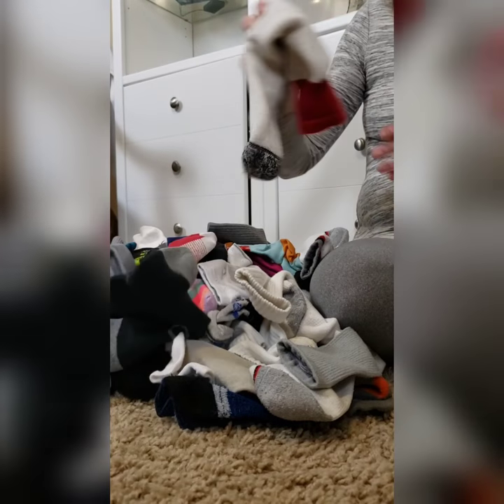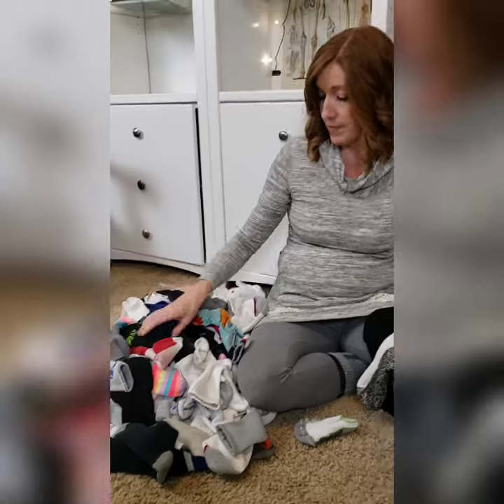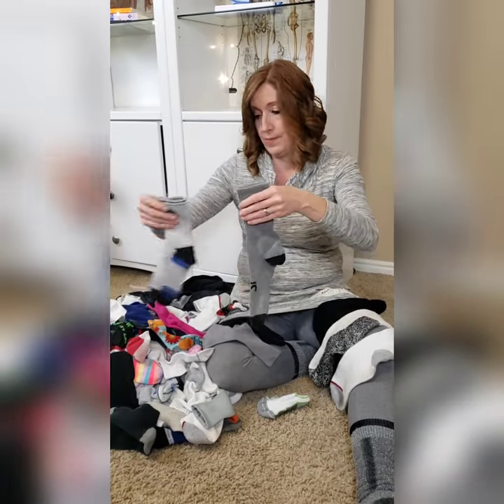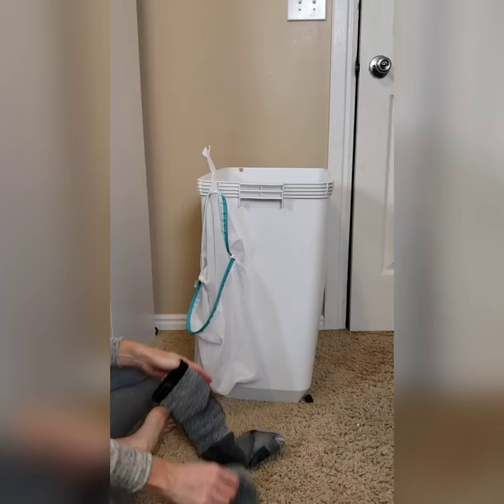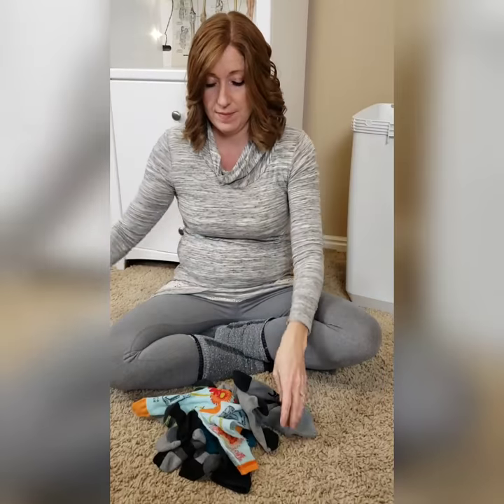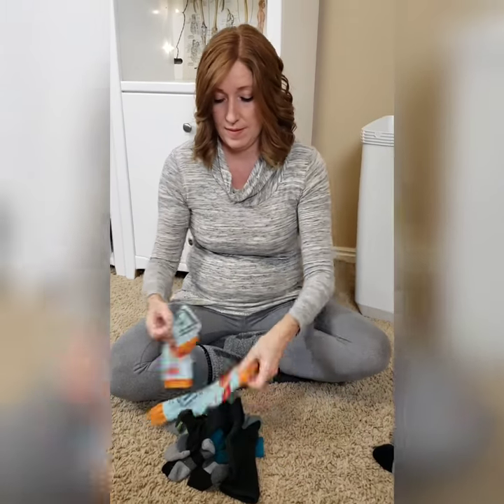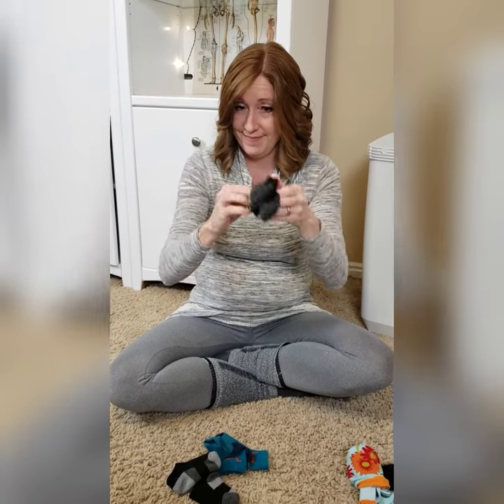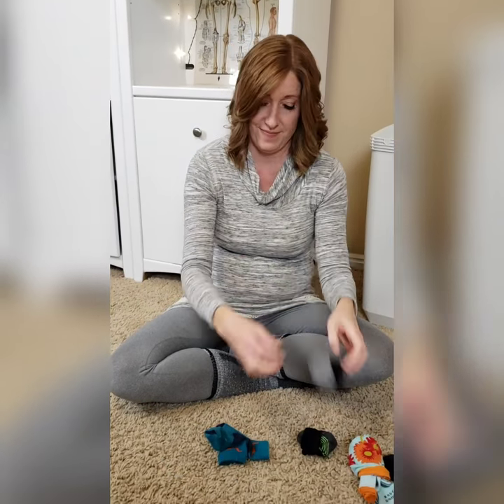Easy Hack to Stop Losing Socks in the Wash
Lost socks? If you are tired of losing socks after laundry, this video is for you.
I used to waste so much time pairing socks every week and would still lose socks. Especially kid's socks. That is no longer an issue in my home thanks to this new hack.